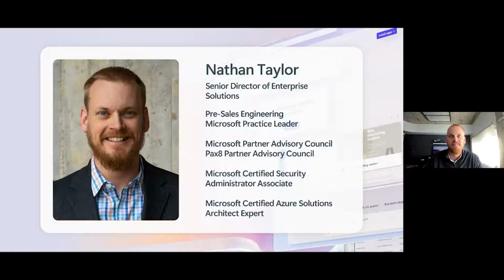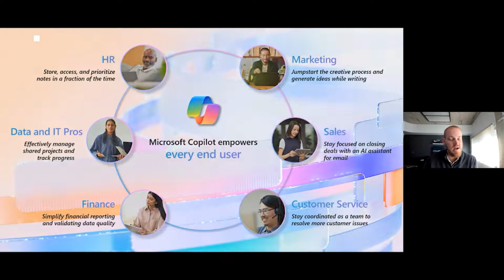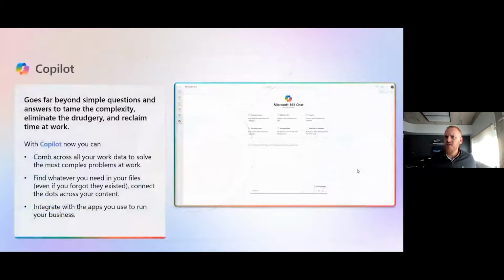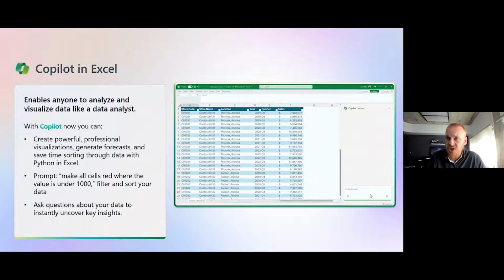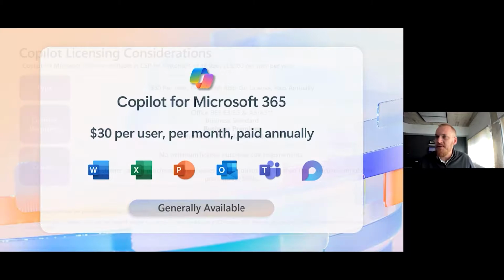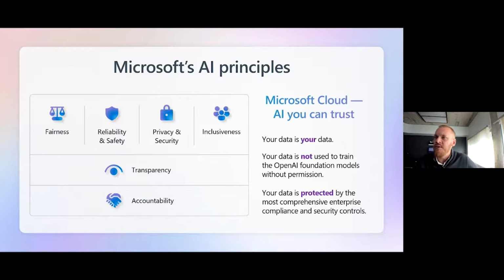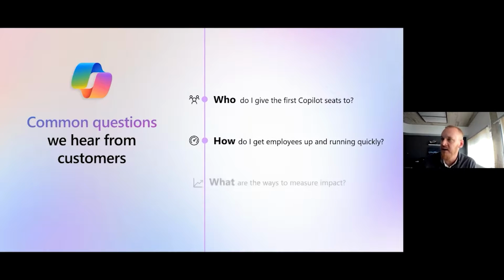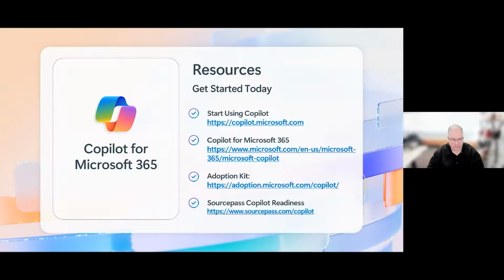Getting Started with Copilot for Microsoft 365 | A Microsoft Copilot Webinar by Sourcepass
The business world is quickly changing with the release of artificial intelligence and Copilot for Microsoft 365.

Join this Digital Transformation session to learn more on the features of Copilot, enhancing your productivity, and important security and data privacy steps needed to ensure your company is ready for Copilot for Microsoft 365.

⏱️ CHAPTERS
0:00 - Introduction and Overview
03:02 - About Sourcepass
06:18 - What is Copilot?
10:00 - Practical Applications: Marketing, Customer Service, Finance, Projects
19:19 - Functionality in Word, Excel, PowerPoint, Loop, OneNote
25:57 - Licensing Details
27:00 - Security Controls
28:42 - Copilot Functionalities & Integrations
33:02- A Responsible AI Approach: Security & Compliance
38:39 - Deployment Strategies
51:12 - Pricing
51:54 - More Security Features
52:38 - Data Processing
54:01 - SharePoint Insights & Advanced Functionality
57:27 - Ongoing Engagement & Data Governance

🌐 ABOUT SOURCEPASS:

Sourcepass transforms IT from a burden into a business advantage with excellent service, strategic guidance, and smart innovation. We deliver 24/7 in-house support, certified cybersecurity, and vCIO leadership—all powered by Quest®, our real-time visibility and automation platform. Through a proven process from discovery to continuous optimization, we help organizations reduce risk, boost resilience, and achieve measurable outcomes. Sourcepass has over 2,200 clients and a 97% customer satisfaction score. We have SOC 2 Type II and ISO 27001 certifications. Our IT services are designed for impact, not complexity.